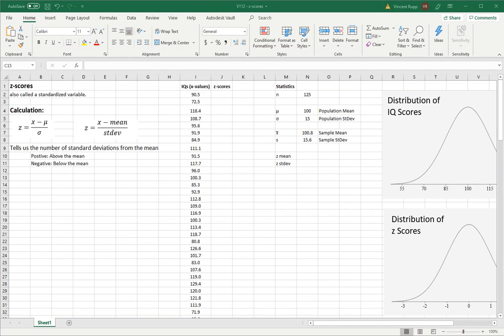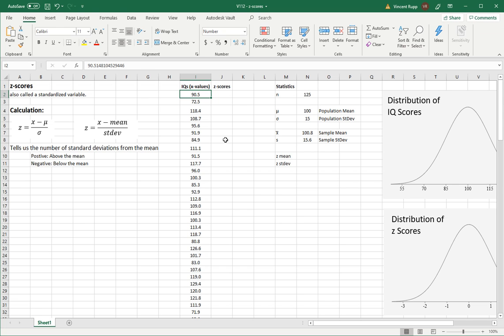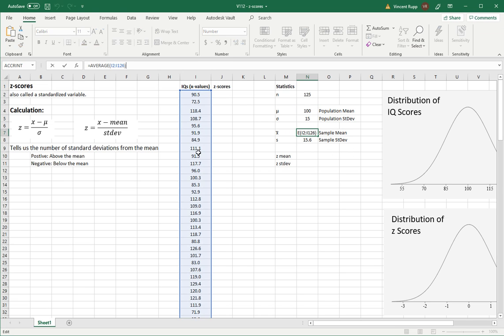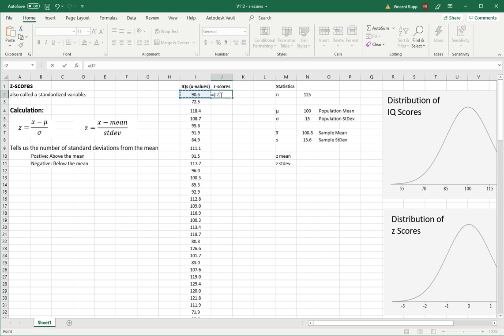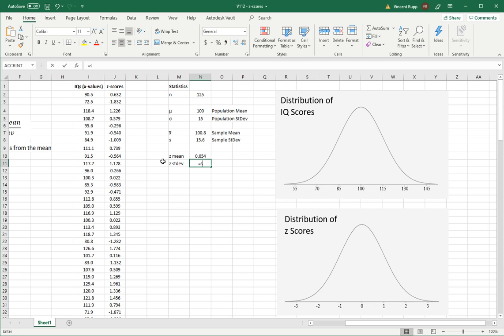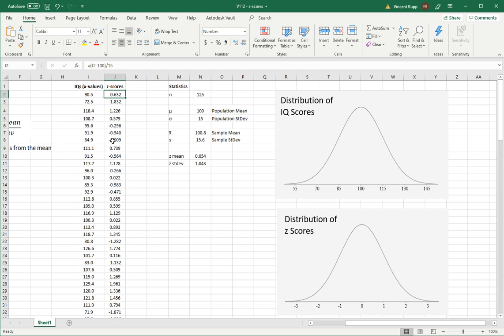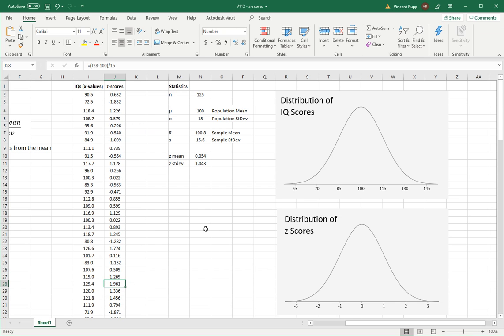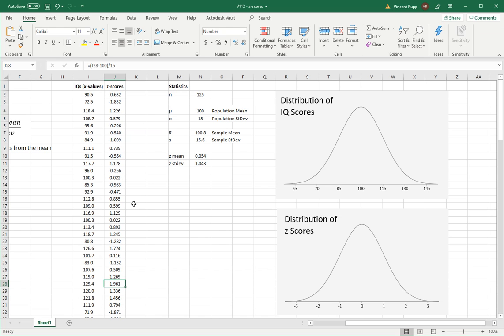z scores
All about calculating z-scores in the context of the Normal model.